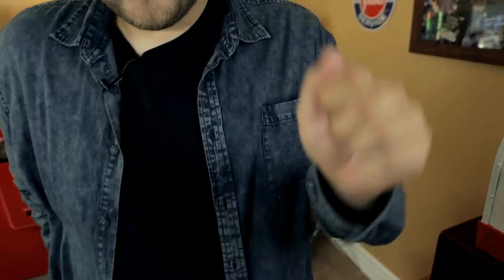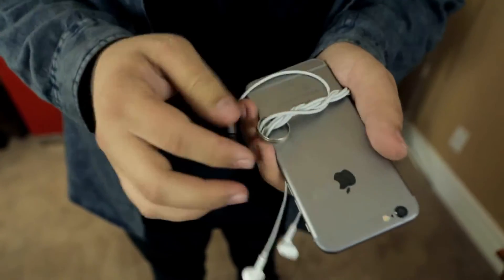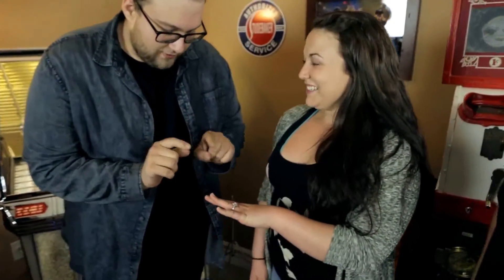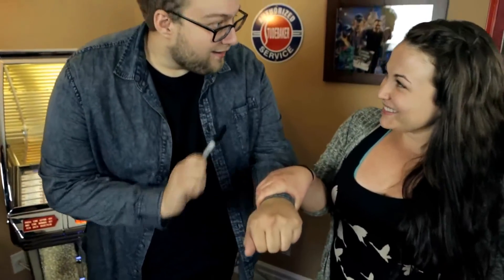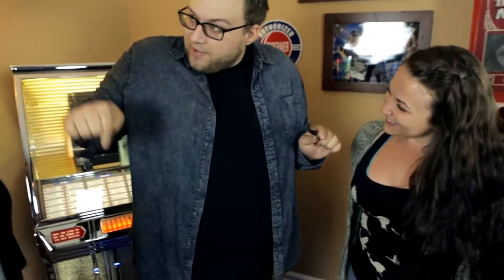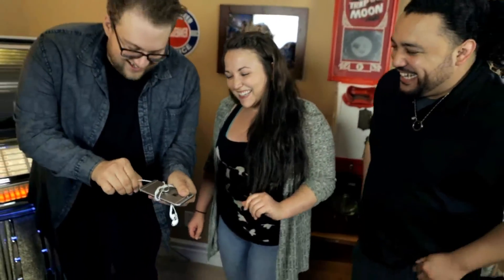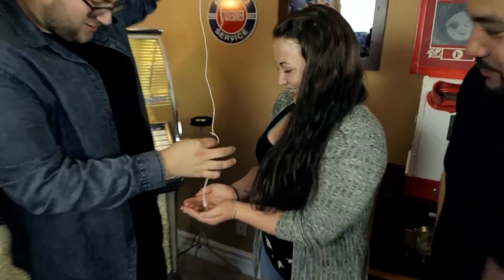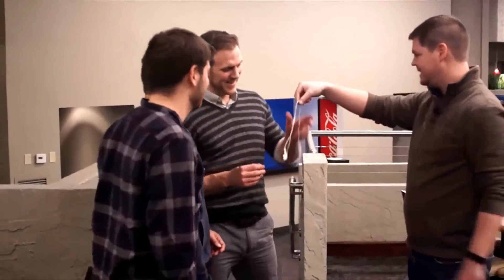iFlight (Gimmick and Online Instructions) by Bill Perkins